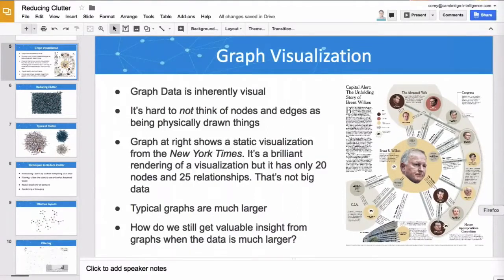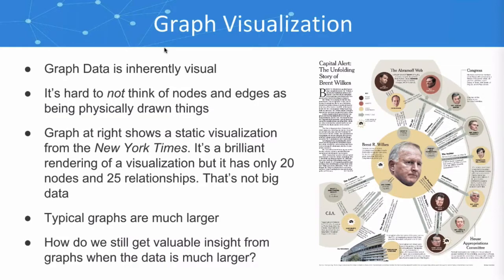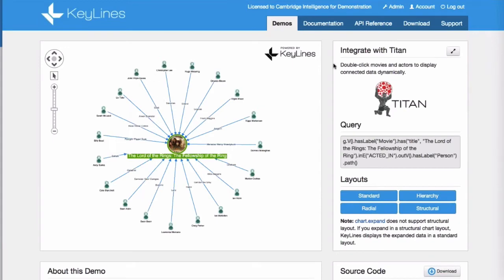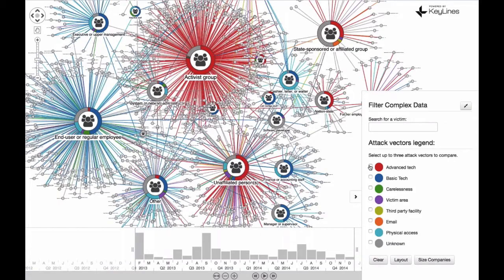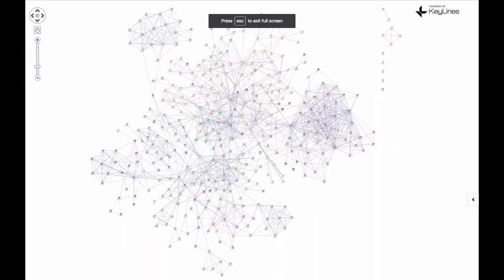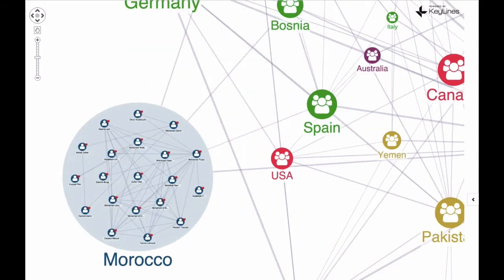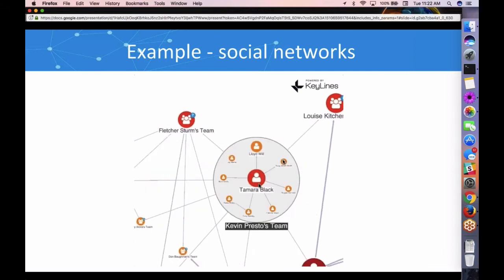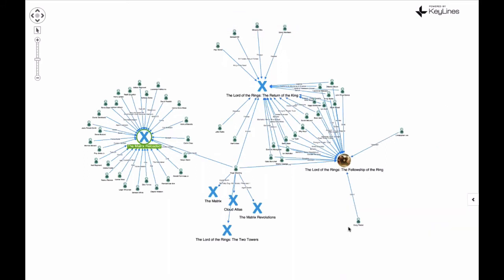Managing clutter in big data visualizations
New to big data visualizations?

In this session, author and graph visualization expert, Corey Lanum, shares techniques for eliminating clutter from your big data visualizations. He’ll explain the tools available, and how to use them to create an effective and intuitive user experience.

Key to managing big data visualizations is the ability to group or combine similar items. We call these 'combos'.

Introducing combos
Organizations are relying more and more on graph insight. In turn, the volume and complexity of data being visualized has exploded.

The result: overloaded charts and overwhelmed analysts. Combos are the perfect solution.

Simplify complexity with combos
Combos are visual groupings of nodes and links. It’s easy to open, close, nest and move them around. They offer an intuitive and powerful way to explore complex big data visualizations without data overload.

Detail on demand
Open the combos to see what’s inside. This ‘detail on demand’ approach brings items into the chart when they’re needed, uncovering insight without cluttering the chart.

Styled to match your application
Customize the way your combos look and behave, and how your users get to interact with them. Rectangular combos are a stylish, space-saving way to give a clear and uncluttered view of the network.